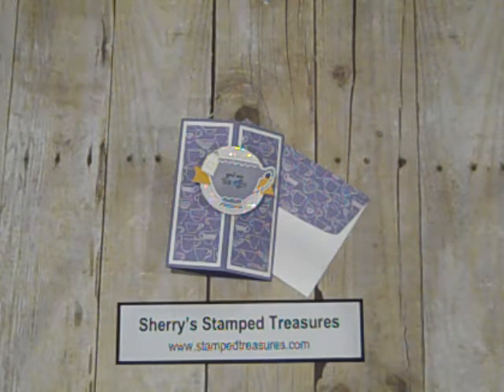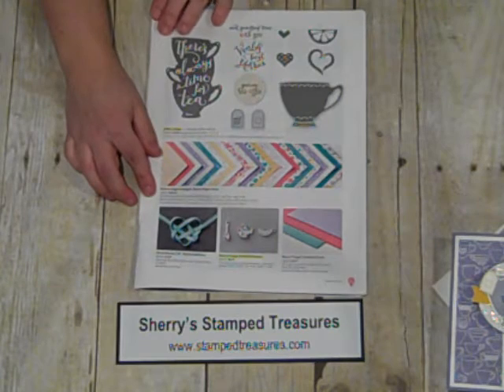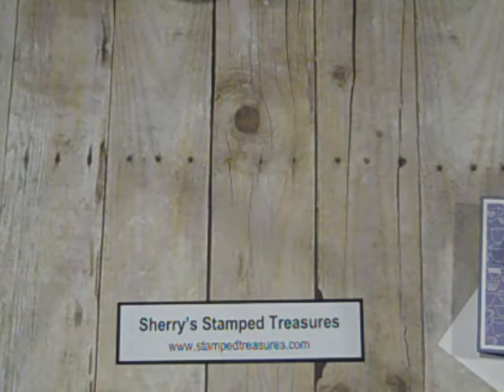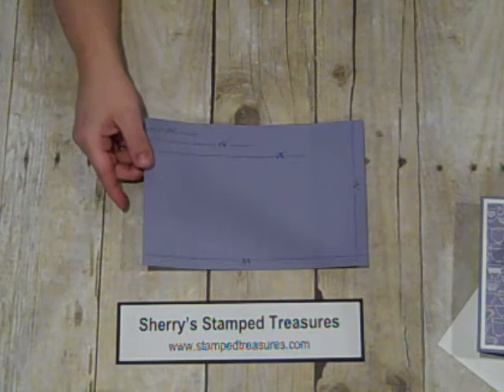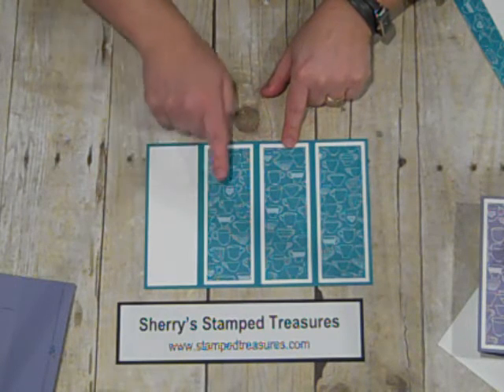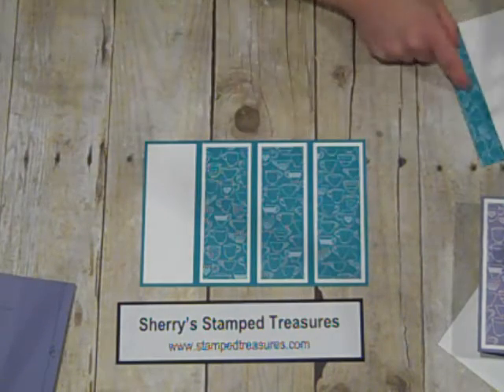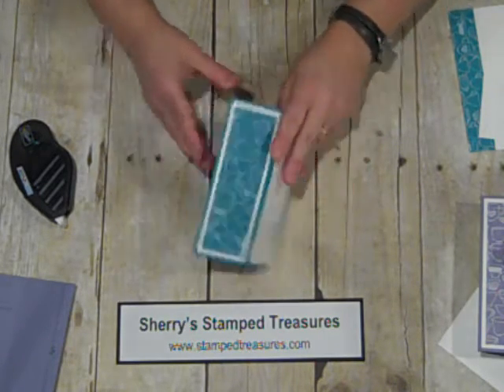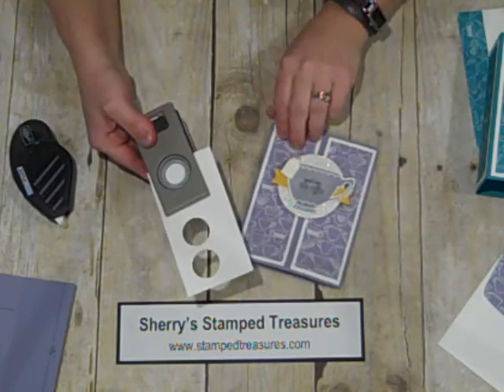How to make a Decorative Square Card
Sometimes it's fun to make a card that really makes the receiver say Wow - that's cool! This decorative square card definitely does that but it doesn't require a lot of fussy scoring or cutting. Be sure to watch all the way through to see a couple alternative sizes.

Sherry